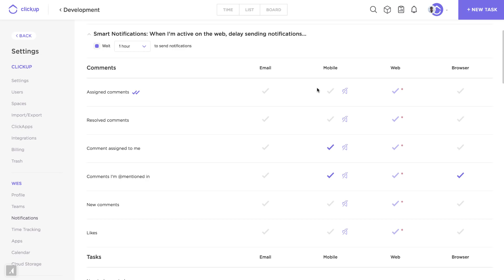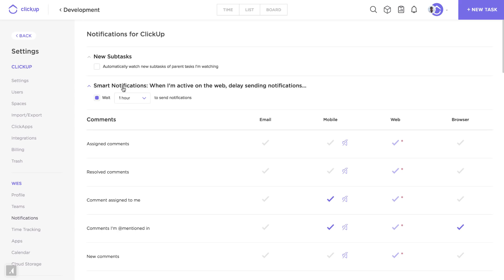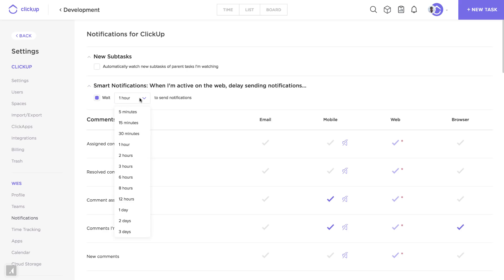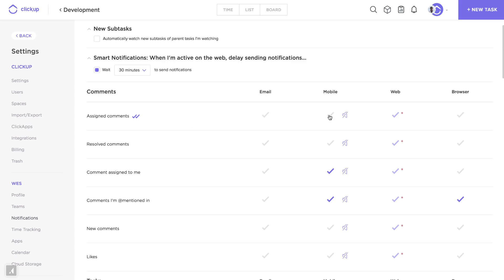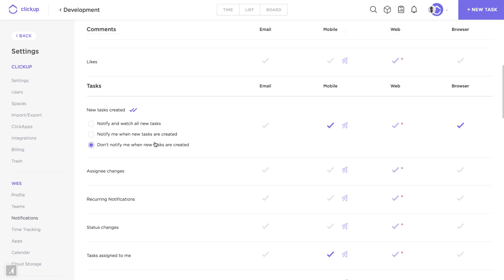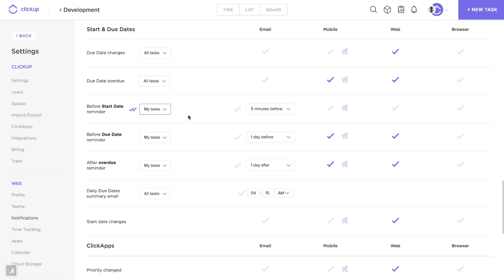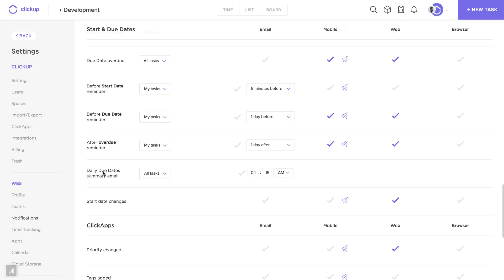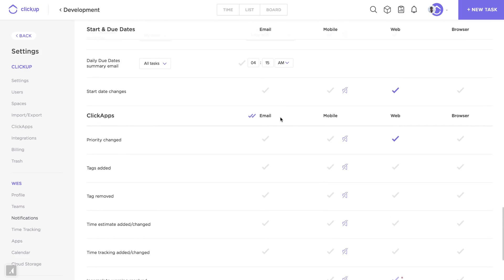Notifications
No more notification overload for you! We've reimagined what notifications should be in project management.